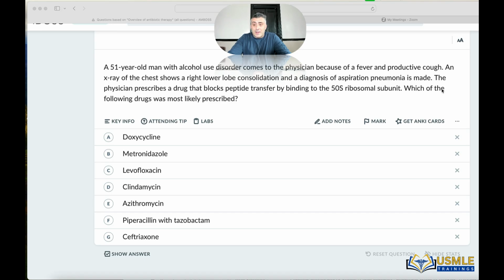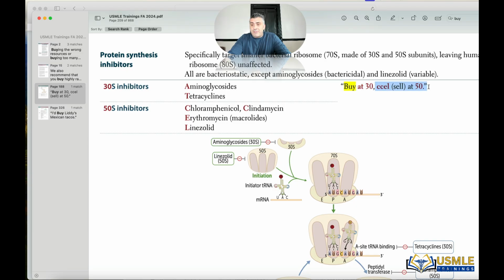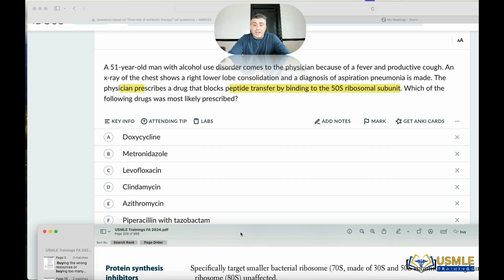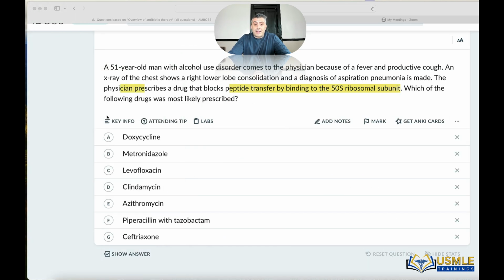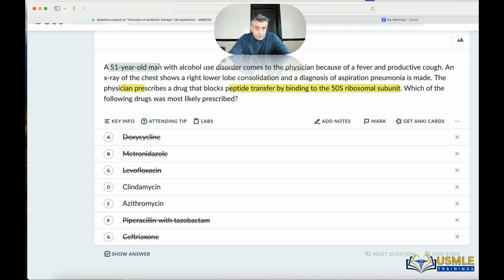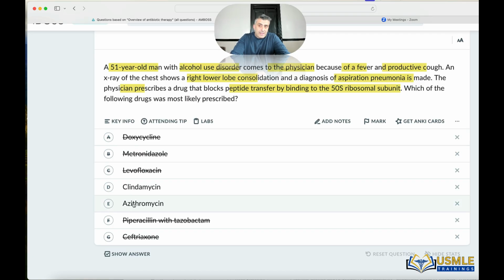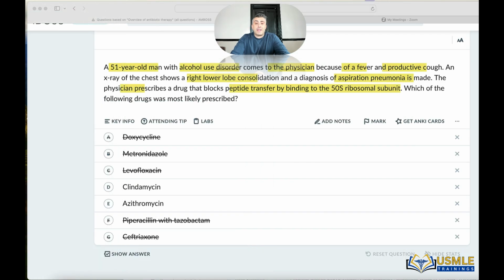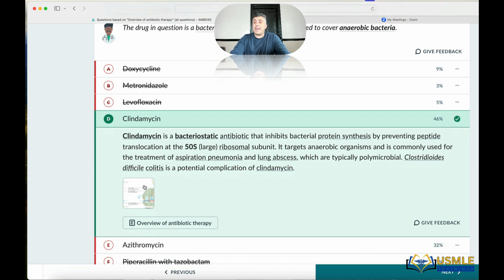USMLE Step 1 Question Breakdown, Pharmacology points using First Aid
Full USMLE Step 1 QBank walkthroughs are available inside the USMLE Trainings Video Library

Watch how I break down USMLE questions step-by-step

If you're preparing for USMLE Step 1, and feel like you're studying a lot but not improving, you're not alone.

Most students don’t struggle because of lack of knowledge.
They struggle because they were never taught how to approach the exam.

Common mistakes:
• Using the wrong QBank settings
• Jumping between too many resources
• Not recognizing patterns in questions
• Not knowing how to eliminate wrong answers

What we do at USMLE Trainings:

We teach you how to play the USMLE game correctly.

This is not just content, this is strategy.

Inside our program, you’ll learn:
✔ How to identify where the points are in every question
✔ How to break down complex vignettes
✔ How to use elimination effectively
✔ How to improve your QBank and NBME performance

Inside the USMLE Trainings Community:
✔ Full QBank walkthrough videos
✔ Weekly live training sessions
✔ Structured study plans
✔ Direct access to Dr. Stavros for guidance

If you're currently preparing for Step 1 and want a structured approach to mastering the exam, register for the USMLE Trainings Step 1 QBank Video Library

Follow USMLE Trainings with Dr. Stavros for Daily USMLE Strategy & Guidance